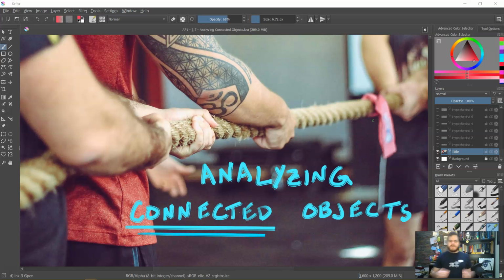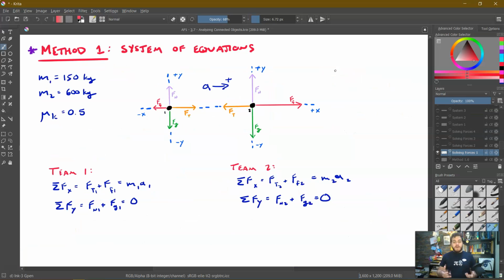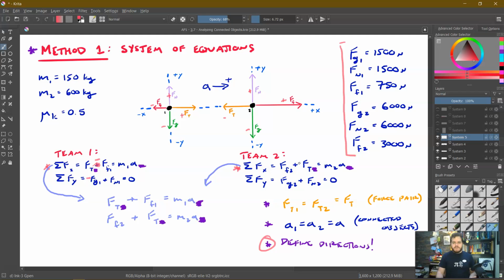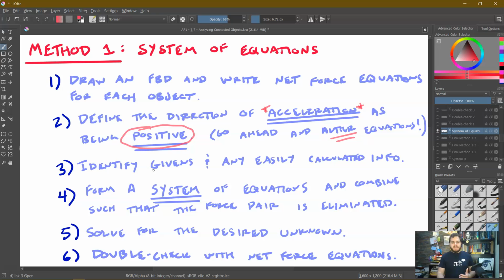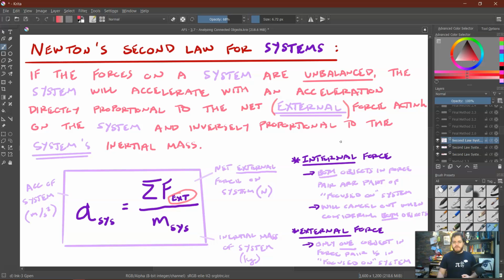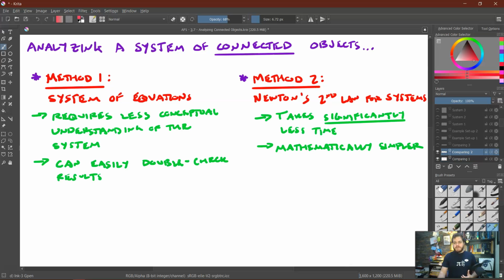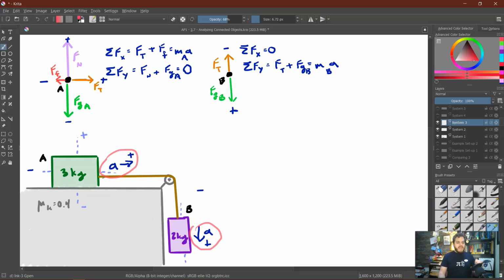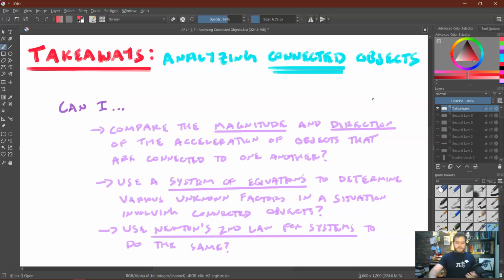3.8 - Analyzing Connected Objects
AP Physics 1 (Unit 3 - Forces and Newton's Laws

Takeaways:
- Can I compare the magnitude and direction of the acceleration of objects that are connected to one another?
- Can I use a system of equations to determine various unknown factors in a situation involving connected objects?
- Can I use Newton's second law for systems to determine various unknown factors in a situation involving connected objects?